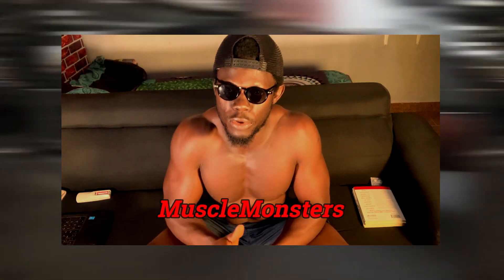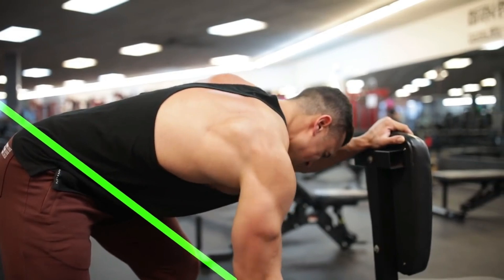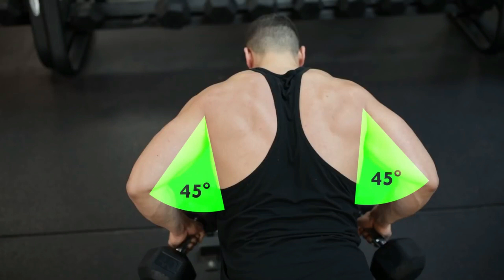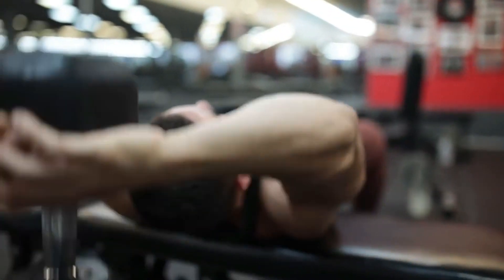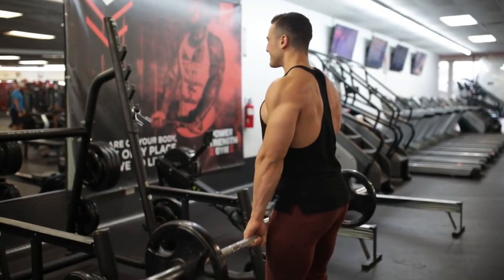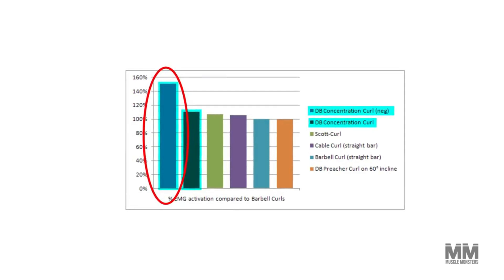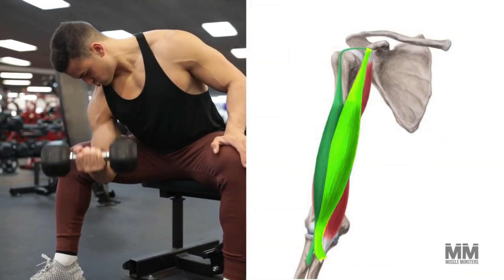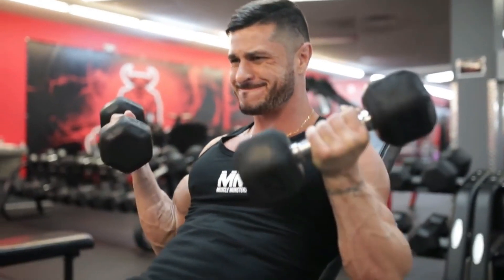The Ultimate DUMBBELL Back and Biceps Workout for Mass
When you think of adding mass to your back and biceps, the first exercises that pop into your mind might be the classic barbell row and some form of barbell curl variation.

And although these are highly effective exercises that will get the job done, it’s definitely possible to build a massive back and well-developed biceps with nothing more than a set of dumbbells.

In this video, I break down a step-by-step, science-based back and biceps workout that you can try next time    you’re in the gym or working out from home with limited equipment.

Not only that, but I’m also going to include a few simple strategies you can implement to make each exercise a bit more effective.